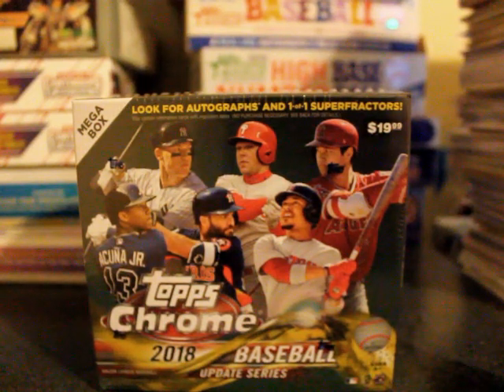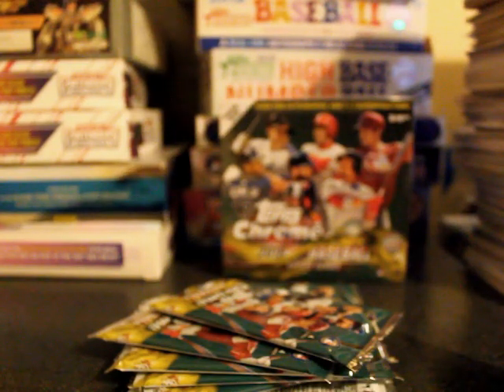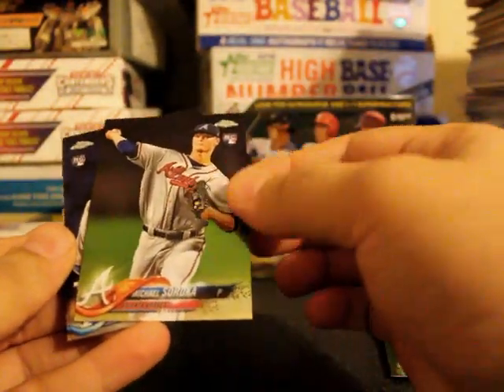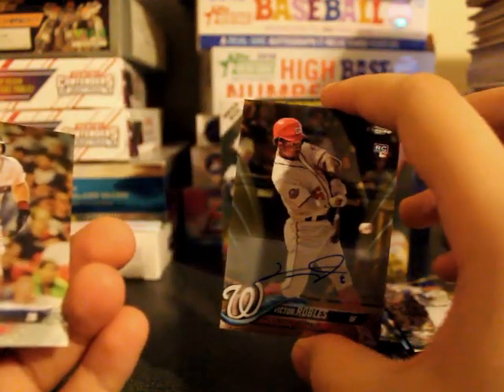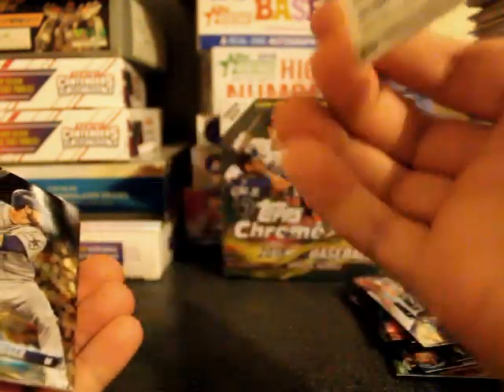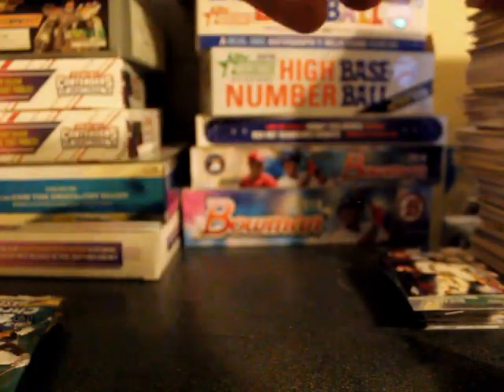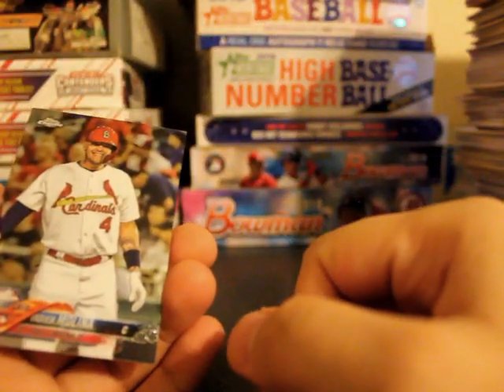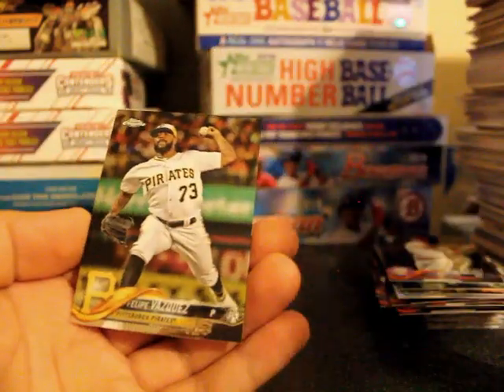Topps Chrome 2018 Update Series Dual Megabox Break AUTO!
This is my  first topps chrome megabox break. Last year I bought some , but ended up reselling them. I can say I did pretty good for my first time!

Sneak Peeks & Sales: Instagram: wolfeh777